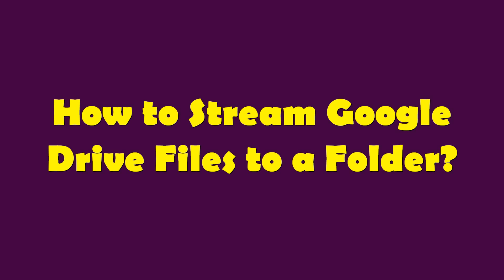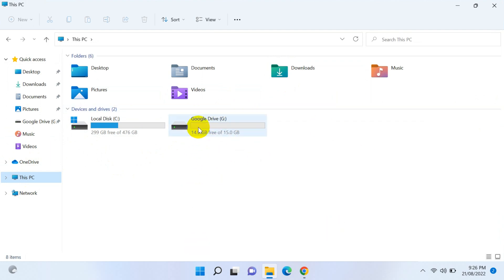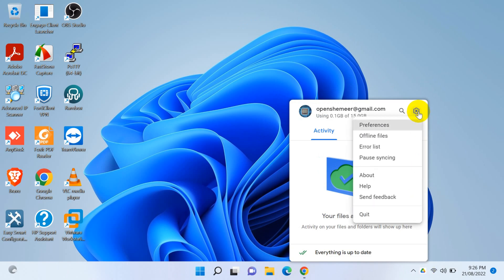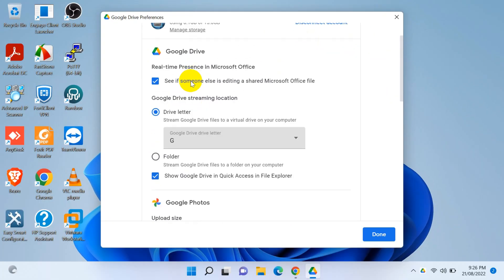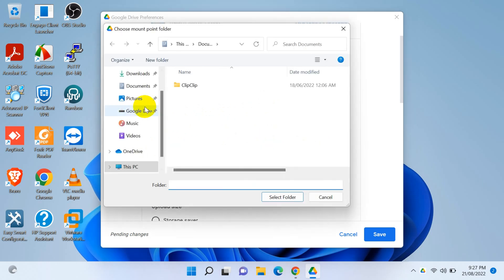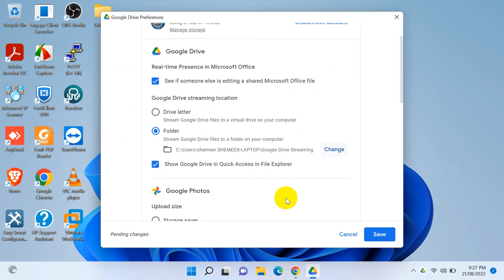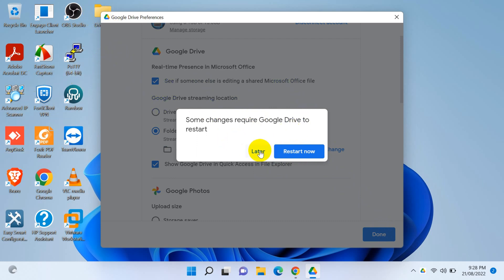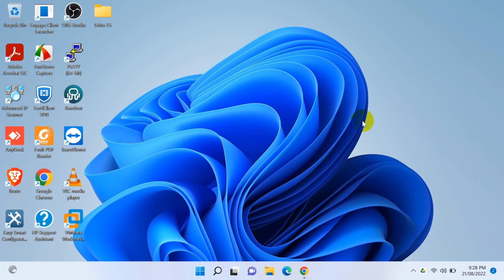How to Stream Google Drive Files to a Folder? | How to Show Google Drive Files in a Folder on PC?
In this video, I am showing how to sync google drive files to a folder instead of a drive.

You can sync all your google drive files to a folder in your computer using this technique.

If you have the following queries this video will be helpful:
1. Can I link Google Drive to a folder?
2. Can you stream directly from Google Drive?
3. Should I stream files or mirror files on Google Drive?
4. Is drive file stream the same as Google Drive?
5. How do I setup a Google Drive stream?
6. What happened to Google Drive file stream?
7. Why can't I access my Google Drive file stream?
8. Why is my Google Drive stream not working?
9. Is Google Drive being discontinued?
10. Is there an alternative to Google Drive?
11. What is a Google Drive file stream?
12. Will Google One replace Google Drive?
13. What is the difference between Google Drive and Google Docs?
14. What are the limitations of Google Drive?
15. What's the difference between Google Drive and Google One?
16. How do I link to a file in Google Drive?
17. How do I link a Google Drive folder in Windows?
18. Google drive file stream
19. Google drive for desktop
20. Google drive download
21. Google drive backup and sync
22. Google drive app
23. Google drive stream download
24. Google drive for mac